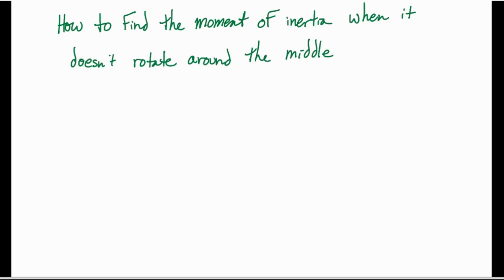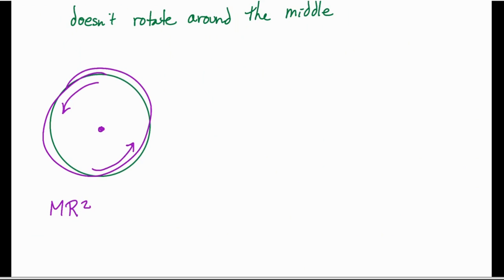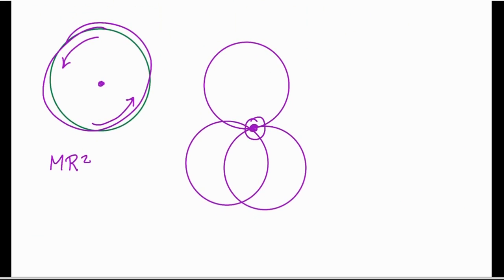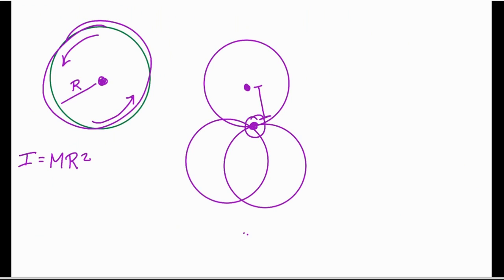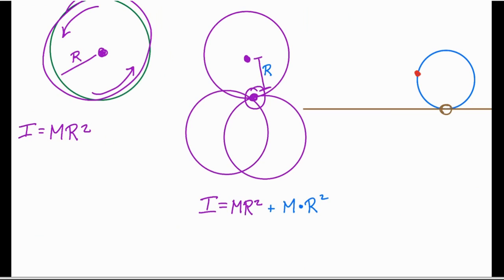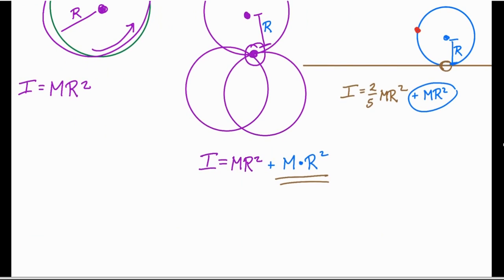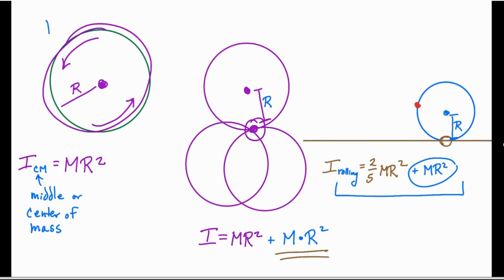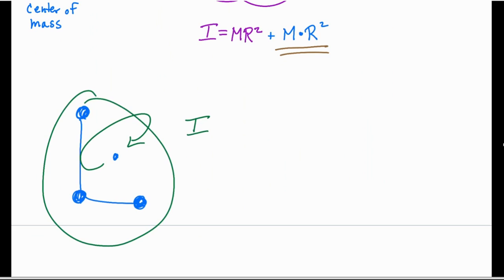Torque Lecture Part 7 - Moment of inertia not rotating around the center of mass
Torque Lecture Part 7 - Finding the moment of inertia for an object rotating around somewhere other than the center of mass